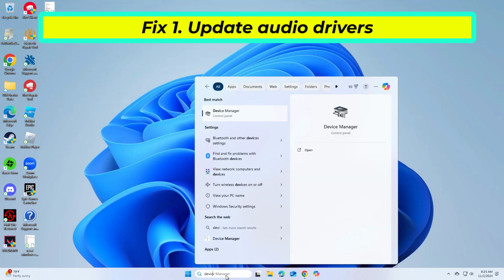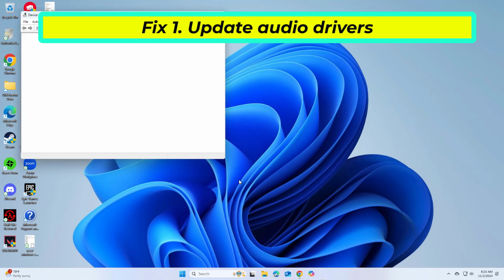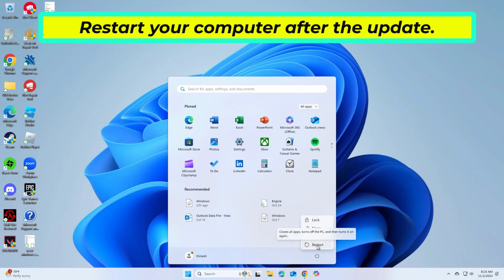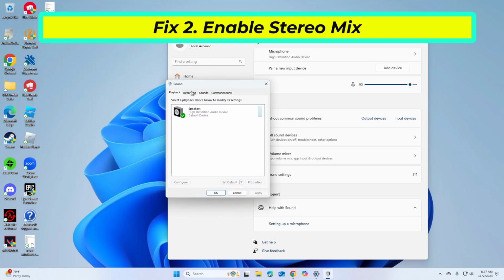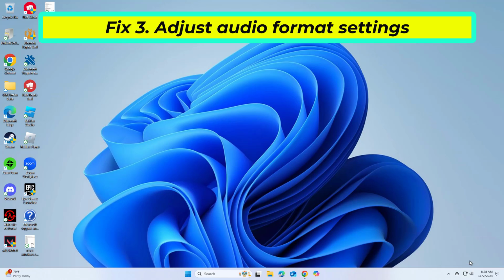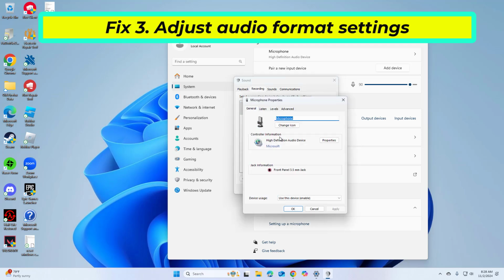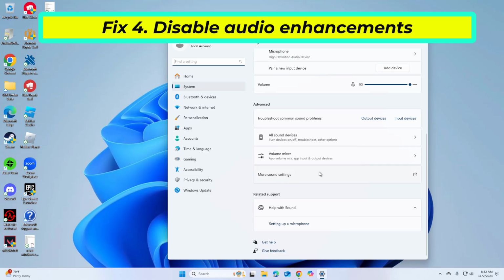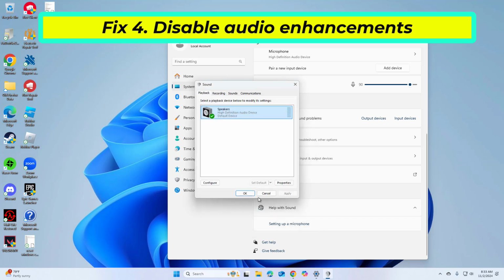How to fix Stereo Mix not working in Windows 10/11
How to fix Stereo Mix not working in Windows